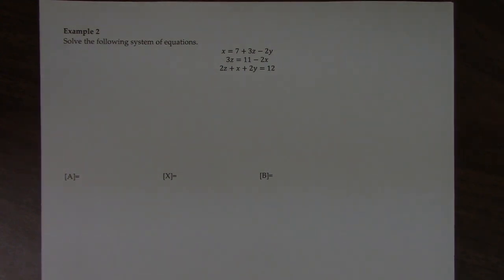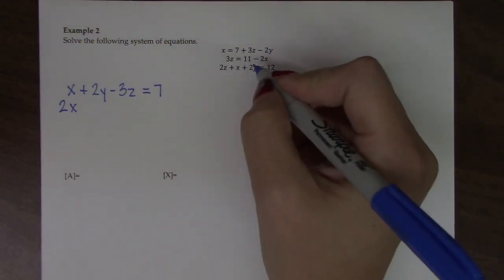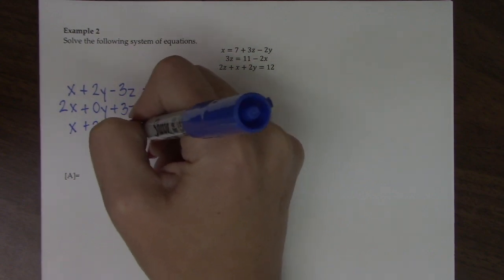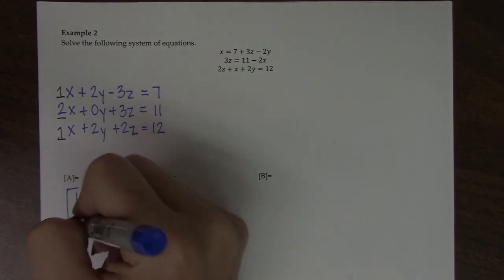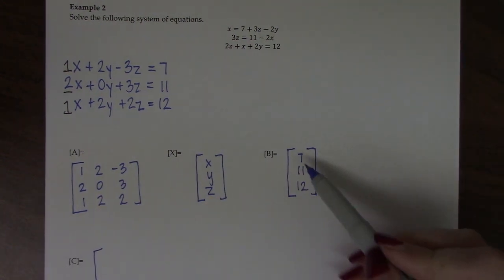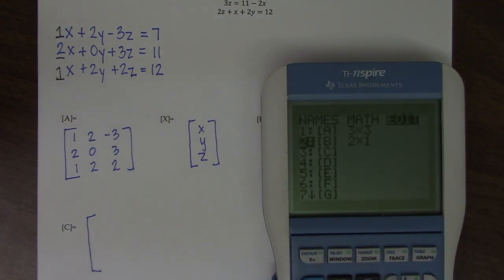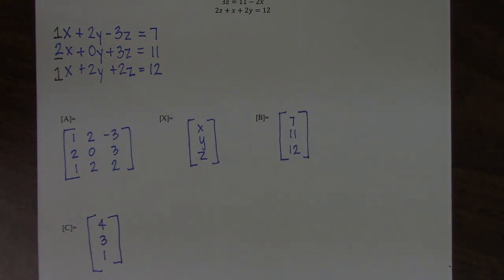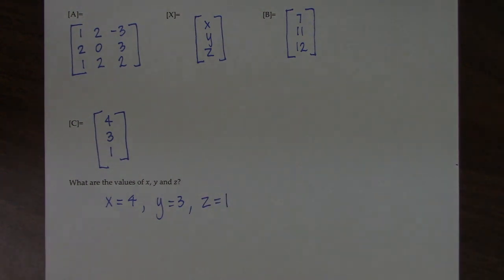Sec 4.1 Example 2